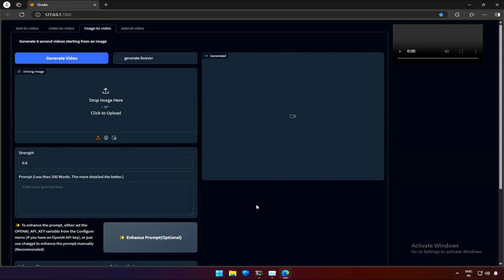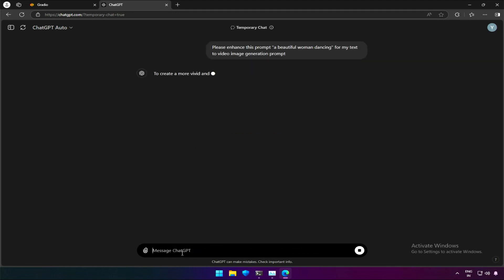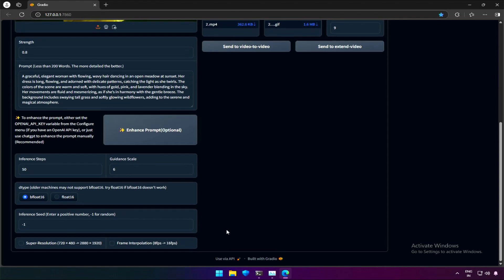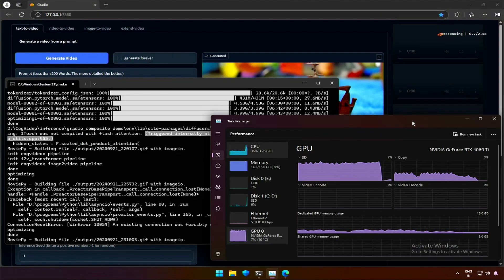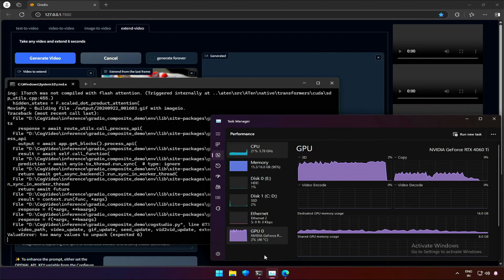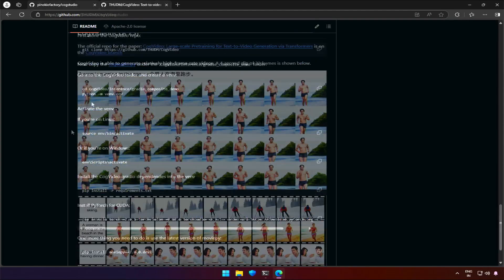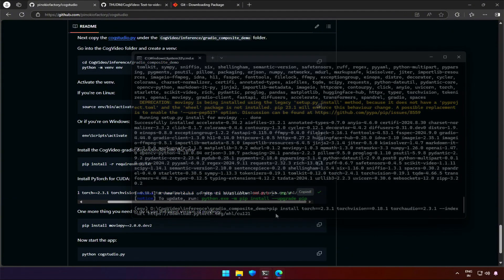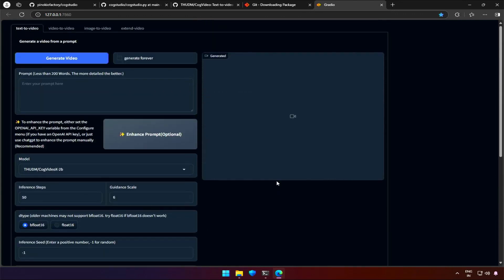Create videos using AI - CogVideo - AI video generation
🔥Explore the future of video creation with me as I am testing out an AI-powered application "CogVideo" that can generate videos from just a text prompt! But that's not all - this amazing tool can also create videos from images.

👉In this video, I'll be sharing my experience with this AI video generator, showcasing its capabilities, and discussing its potential. Whether you're a content creator, marketer, or simply curious about AI, this video is for you!

00:00 Introduction to cogvideo
04:51 Install cogvideo - AI video generator